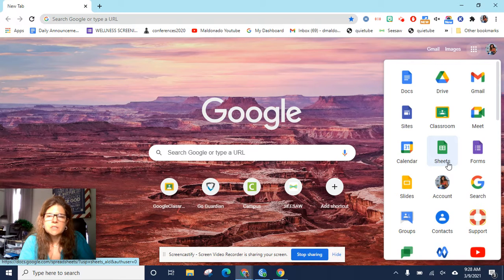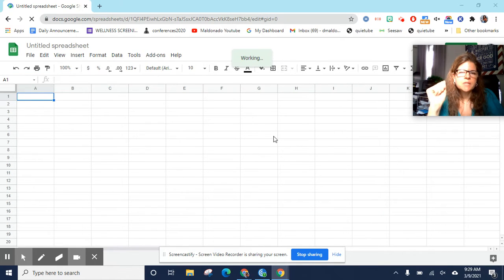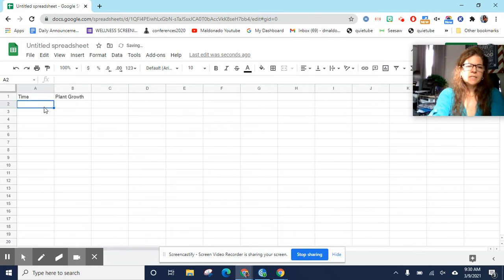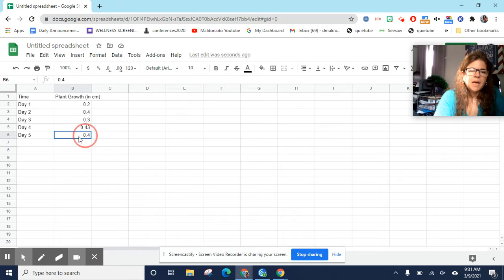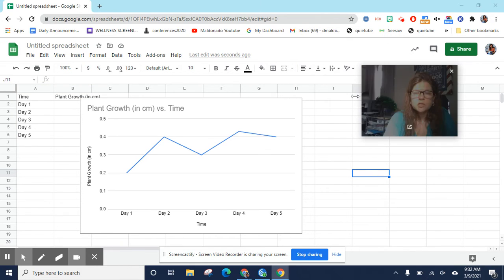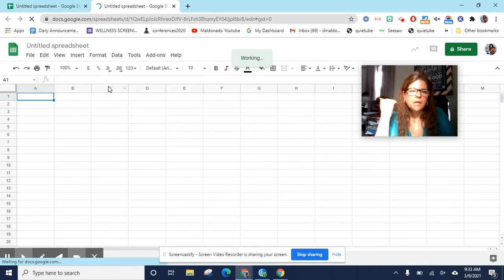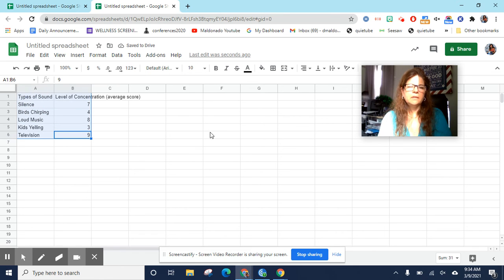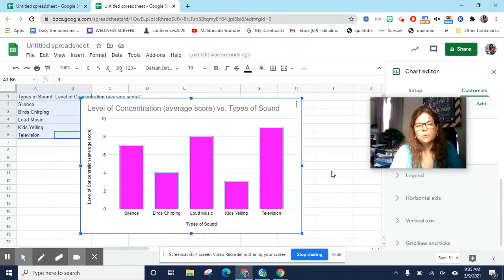How to make a turn data into a graph